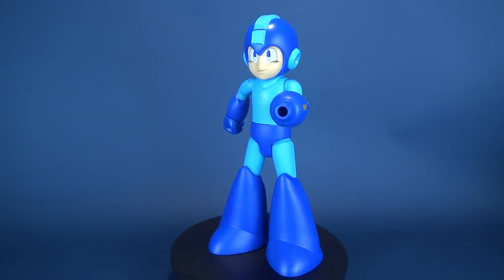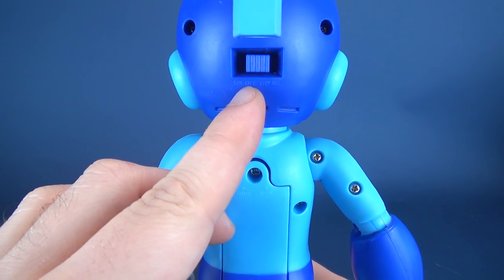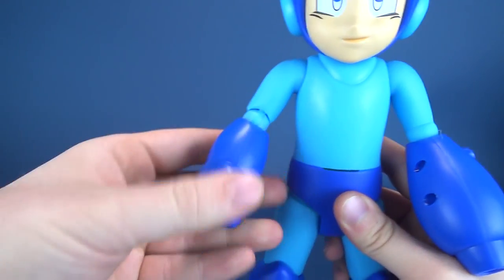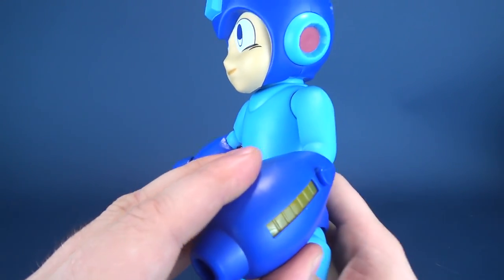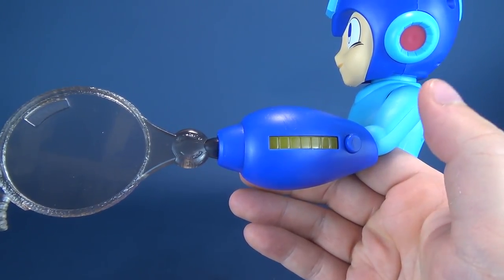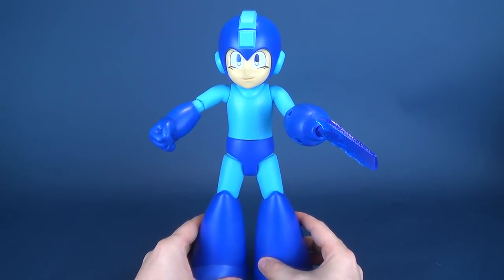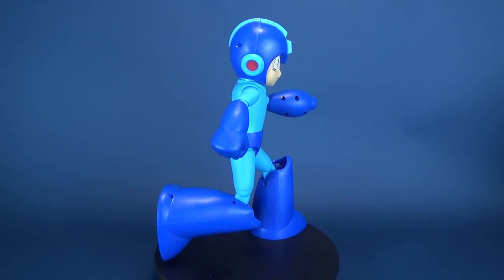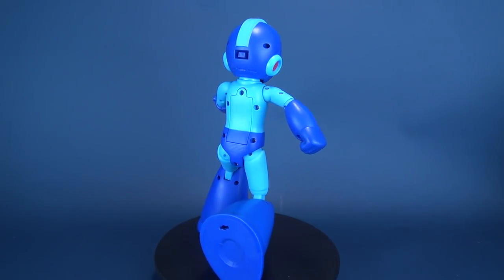Jakks Pacific Mega Man Classic Deluxe Mega Man with Lights and Sounds | Video Review